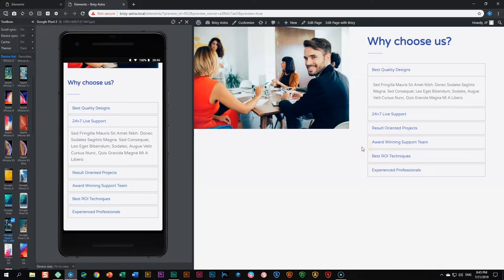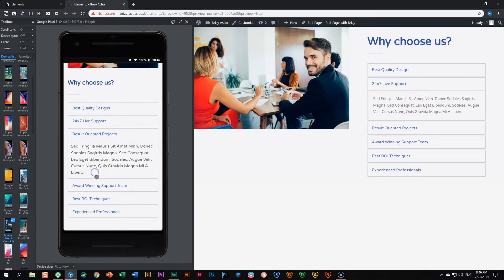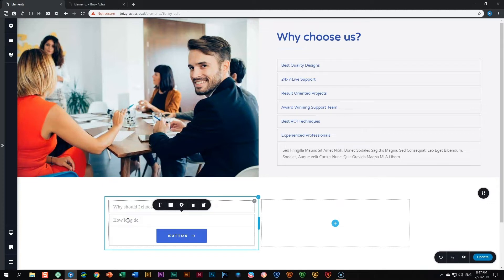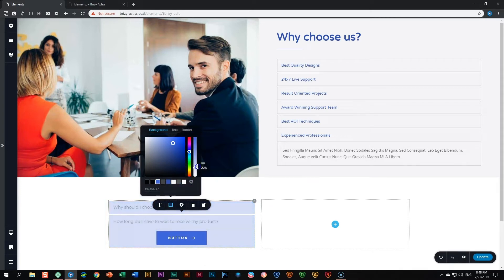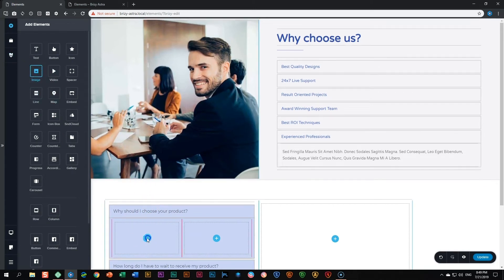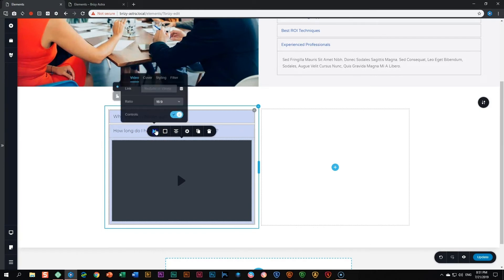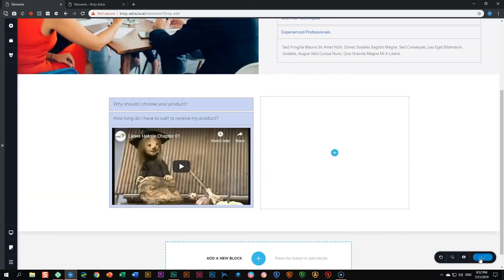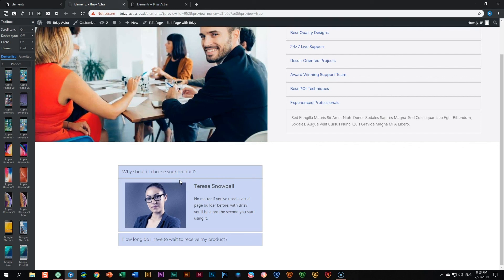Endless Possibilities with the Accordion Element!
👋 The Accordion Element allows you to nest content from text, images, videos, counters, maps, and icons to other accordions in a collapsible display. This is a neat way to free up space and keep things organized, and especially helpful for things like FAQs.